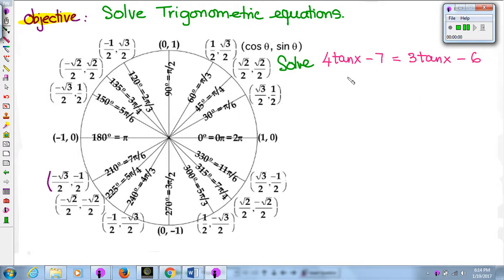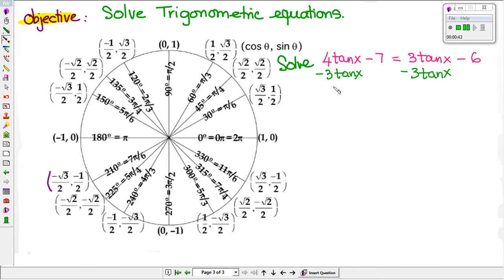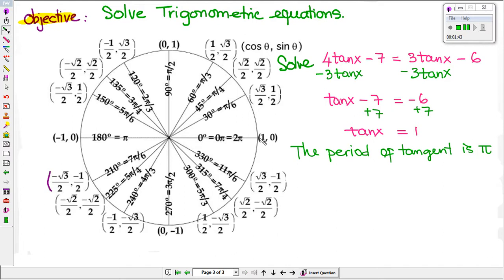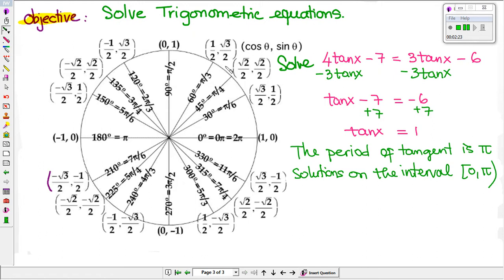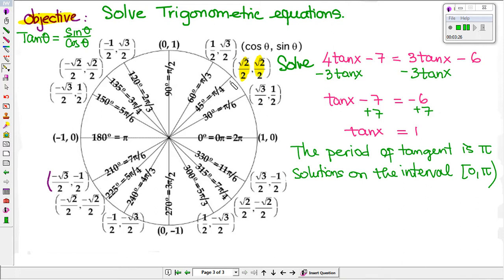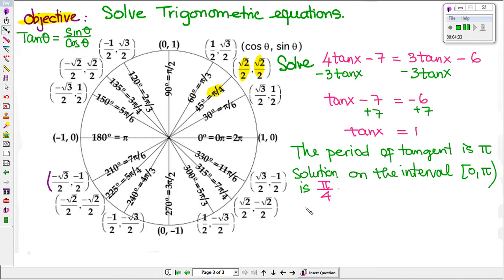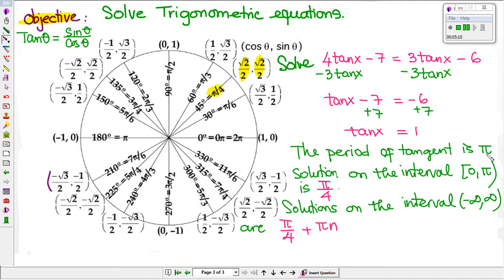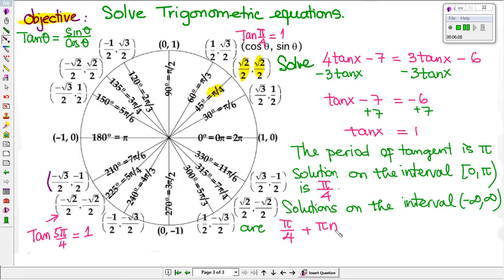Solve Trigonometric Equations (lesson 3)